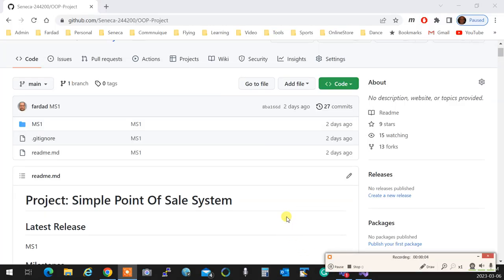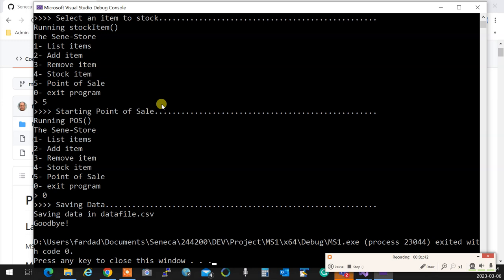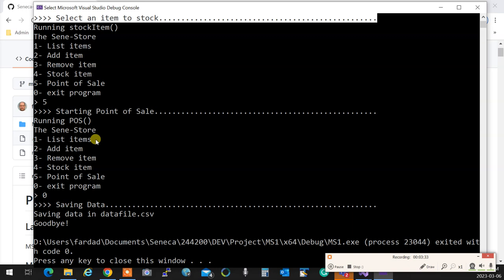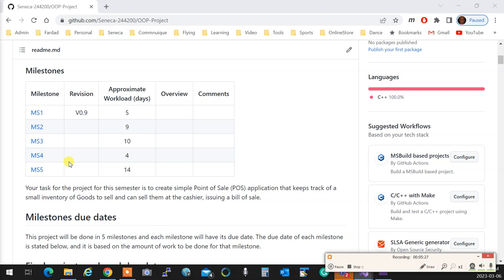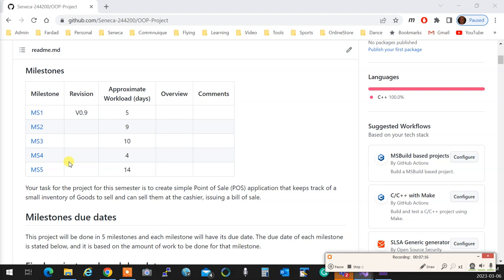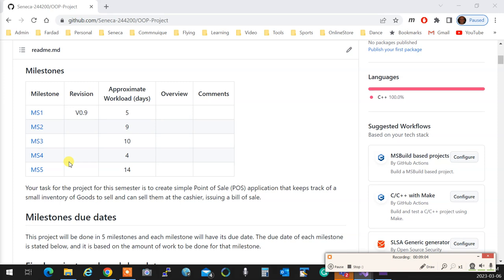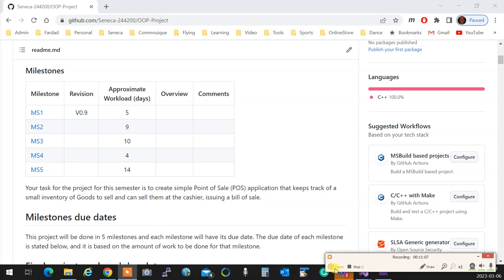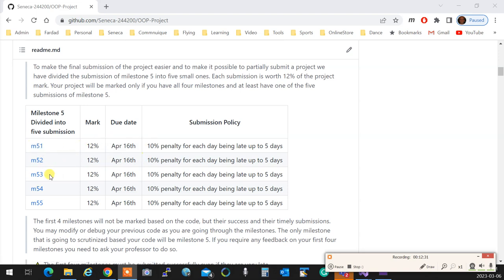(12.1) OOP244 ZAA - 2231 - Project MS1